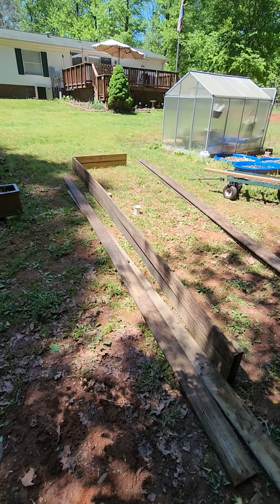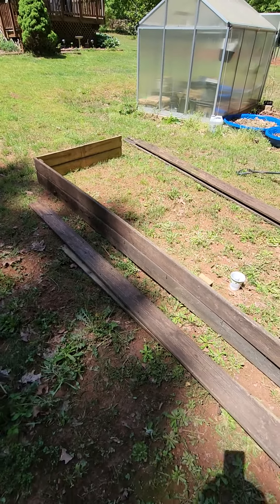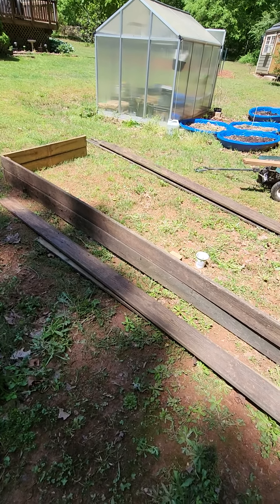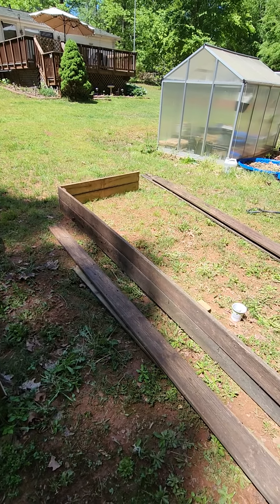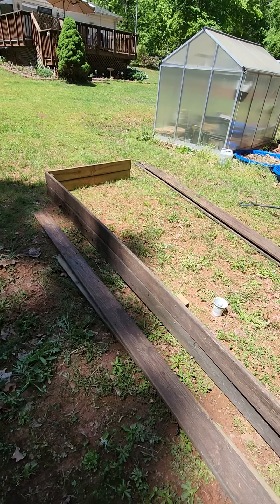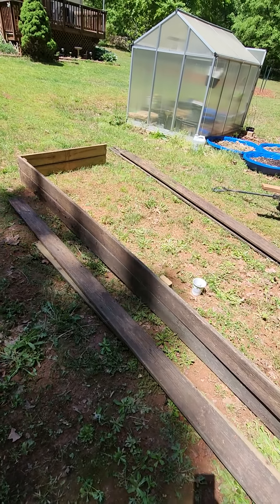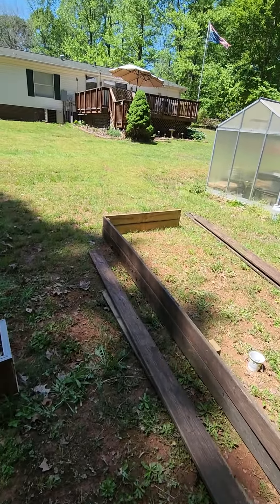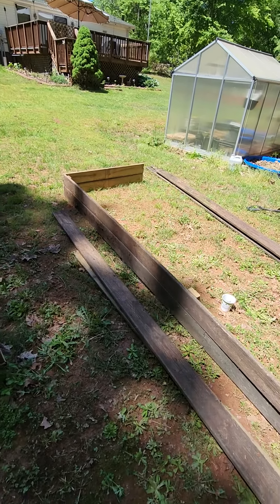April 23, 2023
OLD INTO NEW